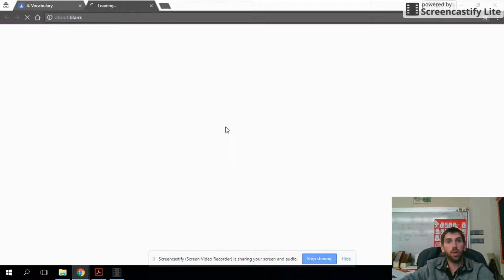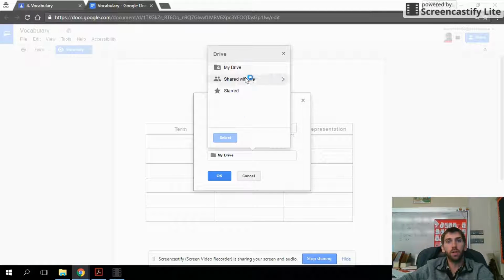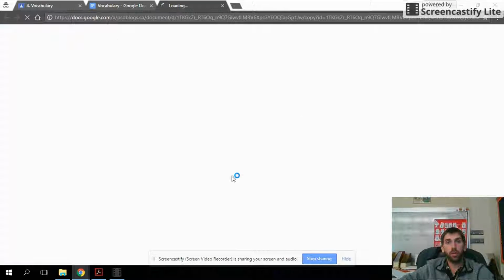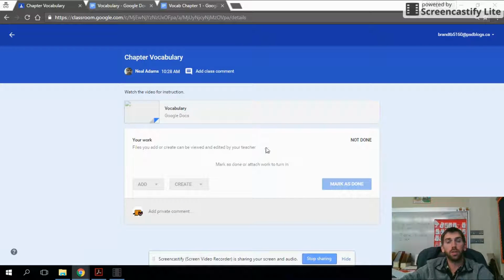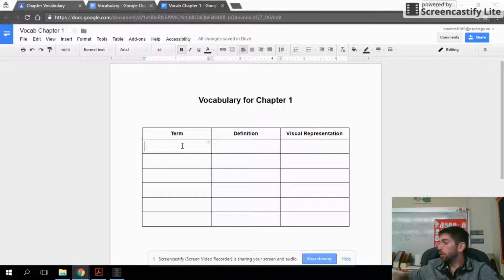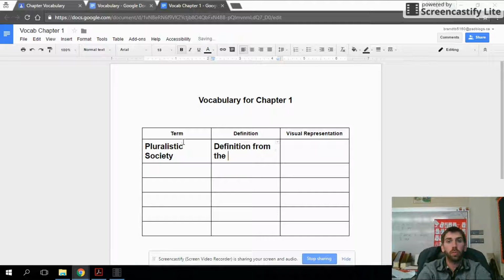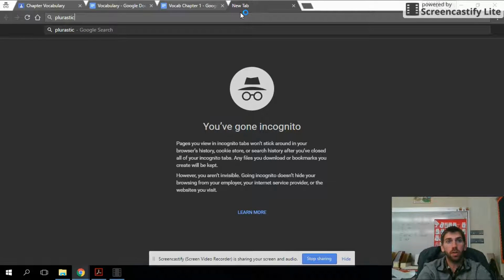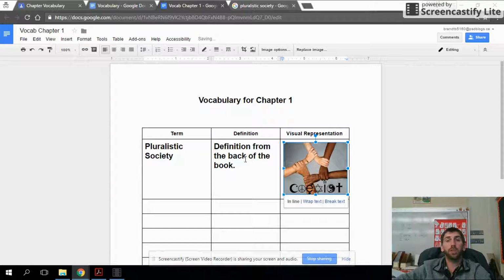HOW TO Do Vocabulary